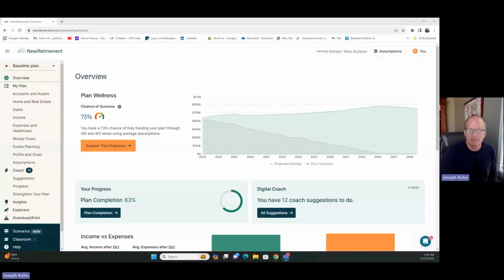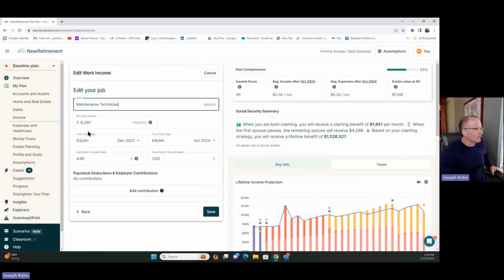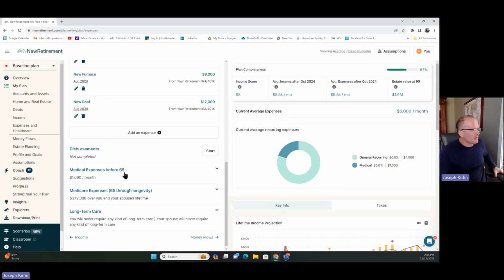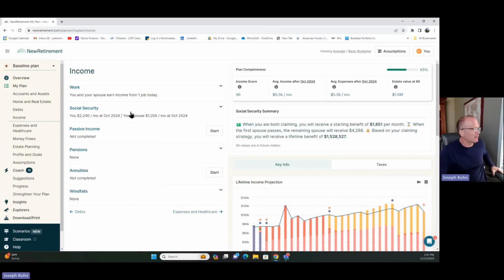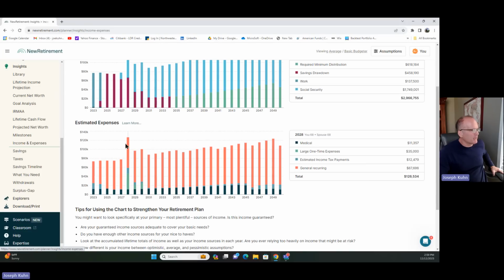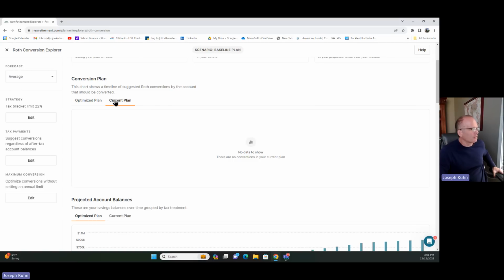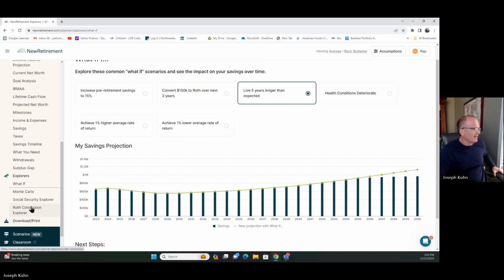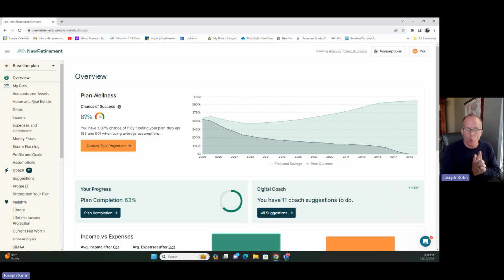Is your retirement plan tool this good? New Retirement demonstration using real data and results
A demonstration of the power and options available on the software package New Retirement.   Use Link below for a FREE 2 weeks.  Can I retire.  Retirement planning.

_*PLEASE STOP USING EXCEL!_ It falls way short optimizing every retirement factor*
Retirement Tool Link I reference and highly recommend -- New Retirement. Free 2 week trial.   $120/yr after.   You will buy this after trying (I have purchased for 3 years).

*Money Pickle - FREE! use link to set up a FREE 45 minute dialog with a Financial Advisor*
No obligation.   Get answers to your questions.   Get an expert to look at your plan.

*Plant Manager, Maintenance Manager and Career Consulting -- 1 hour virtual via Teams/Cell Phone*
*A Plant Manager's Resume Guide*
* I created a guide to you creating an outstanding eye-catching resume.
*A Plant Manager's key points to mastering the Job Interview*
*How to Negotiate a Pay Raise -- Step by Step*
*Video on health insurance before Medicare*